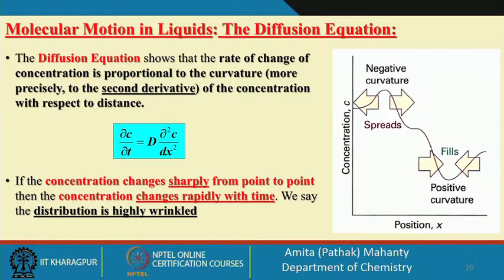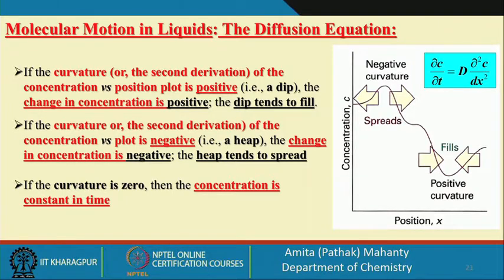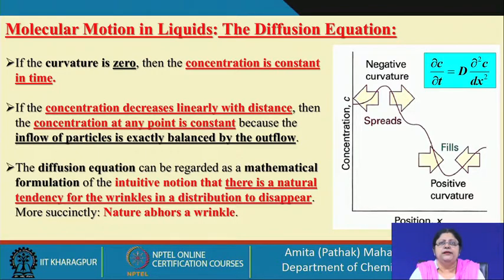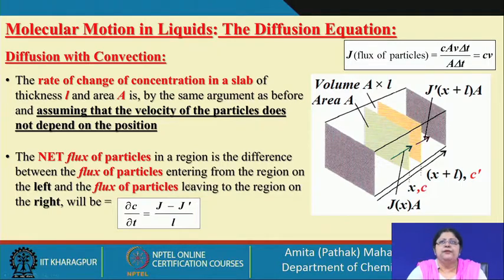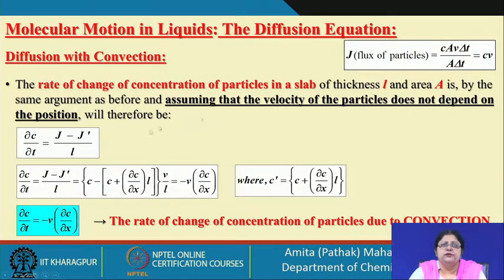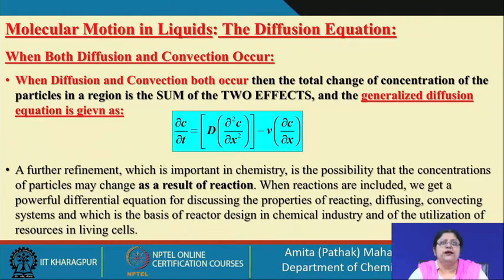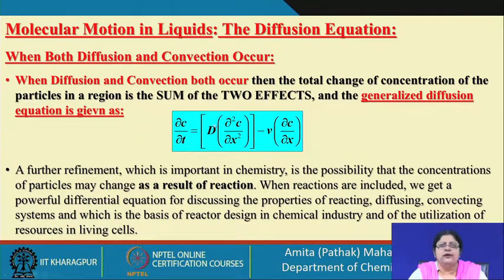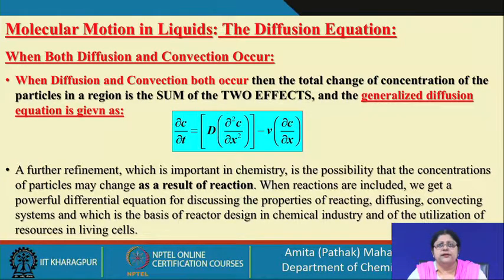Lecture 37: Molecular motion in Liquids (Contd.)